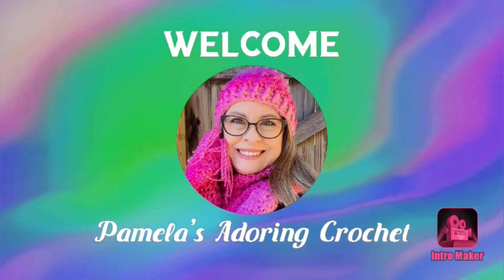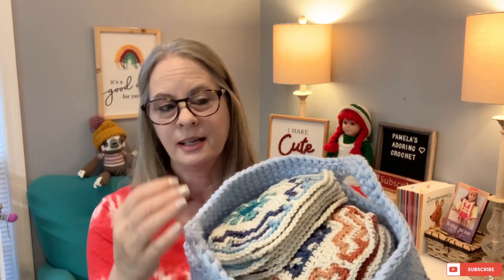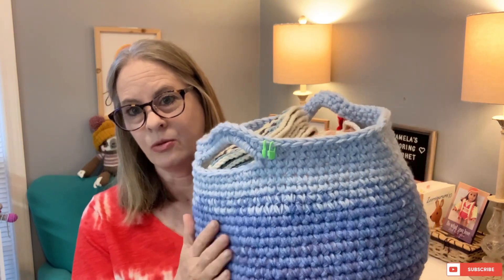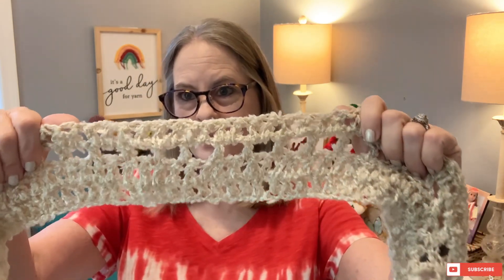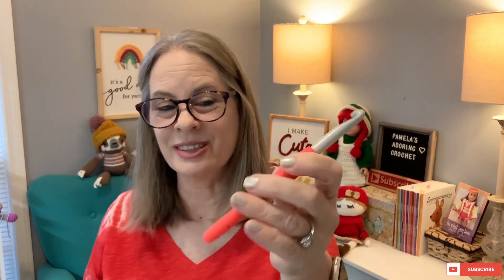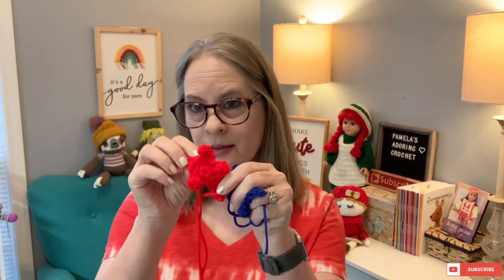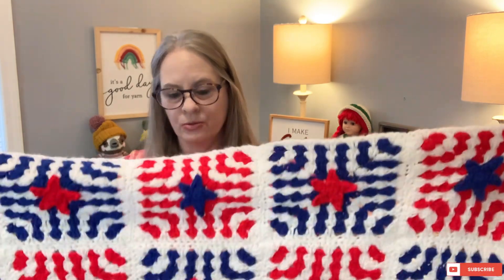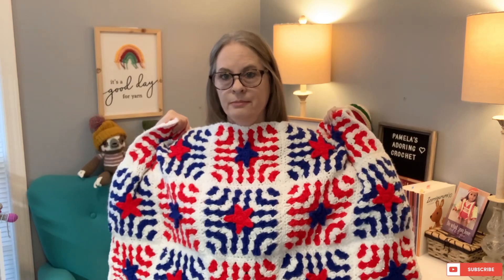Monday Crochet Chat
365 Days of Prayer for Life

Happy Mail:
Pamela Barton

Over 120 Patterns:

Over 150 Patterns: